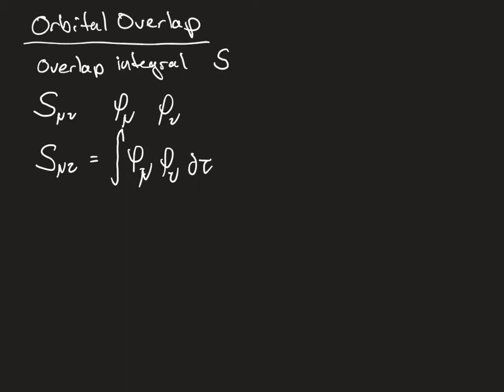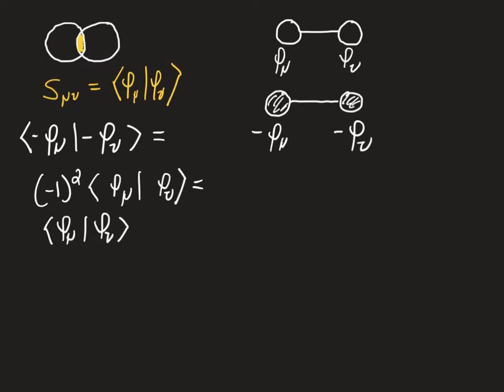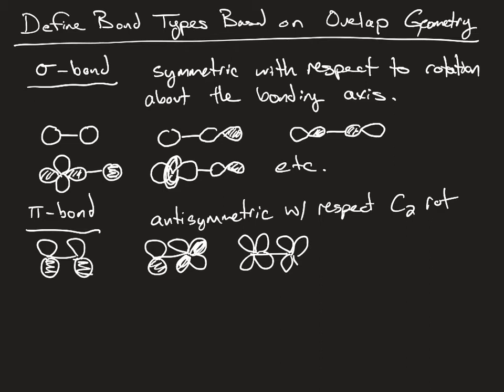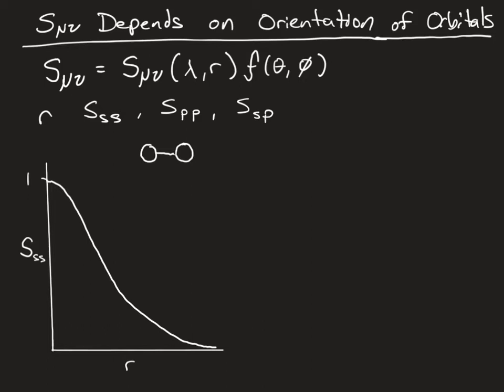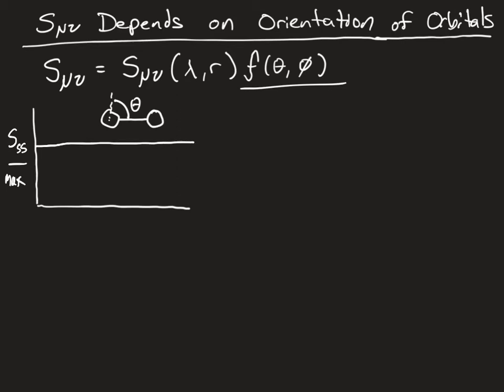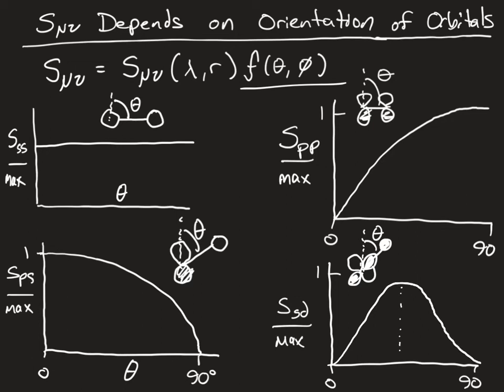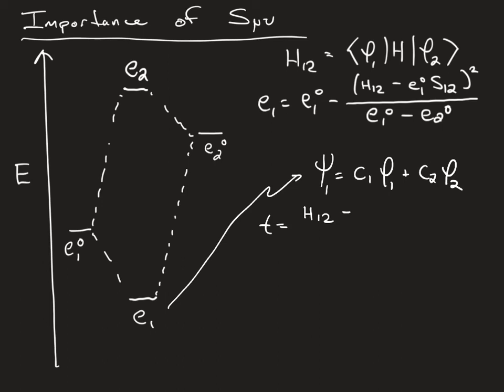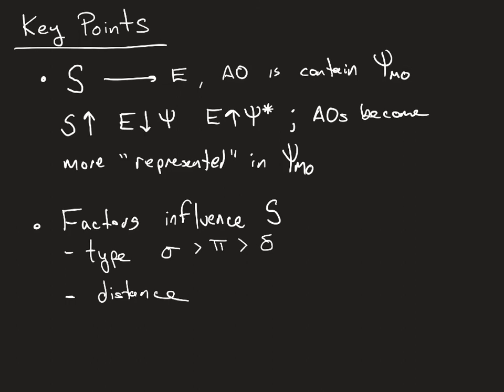Orbital Overlap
This is a brief non mathematical introduction to orbital overlap and the overlap integral.